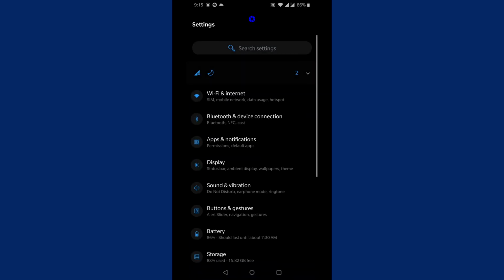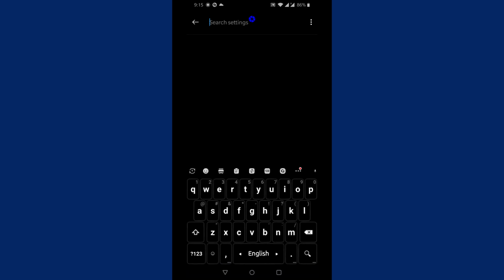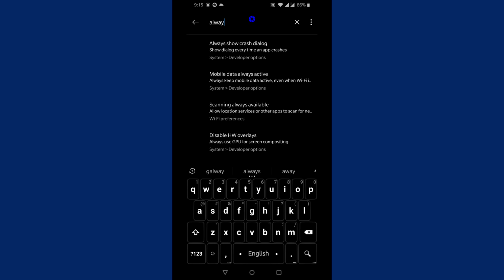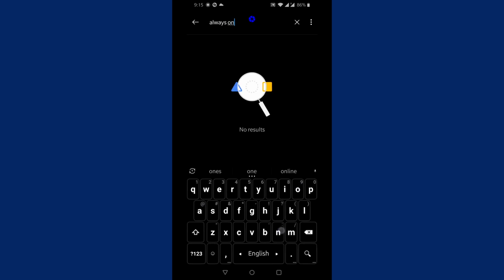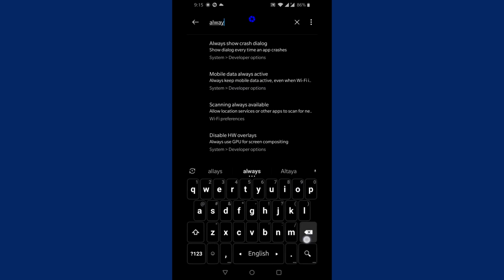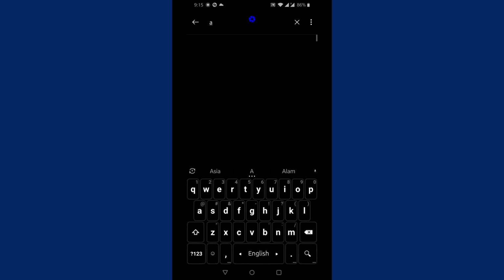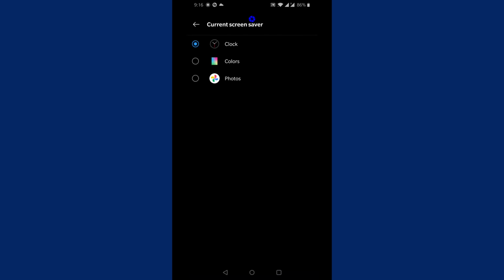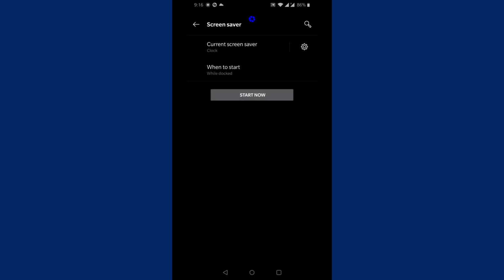How to turn on always on display clock on Pixel 6[LATEST GUIDE]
In today's Video we cover, How to turn on always on display clock on Pixel 6